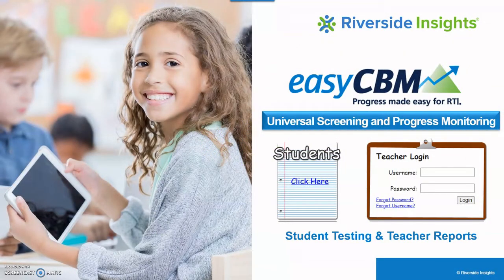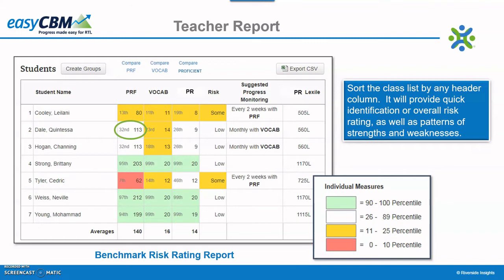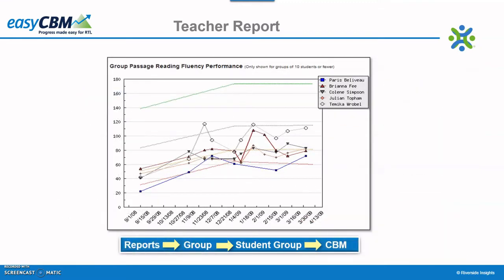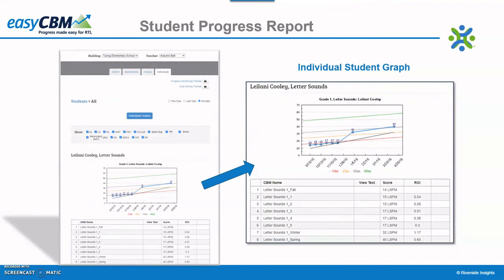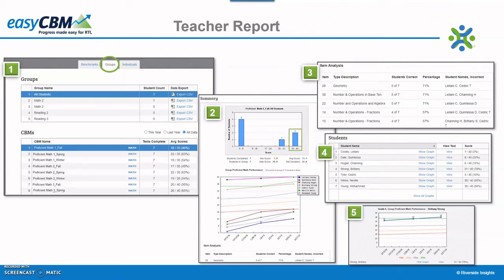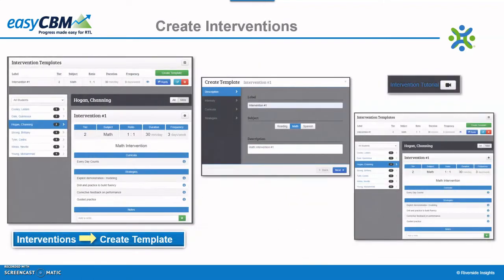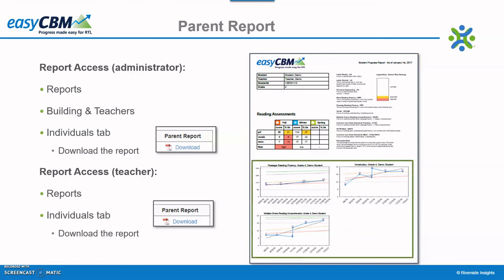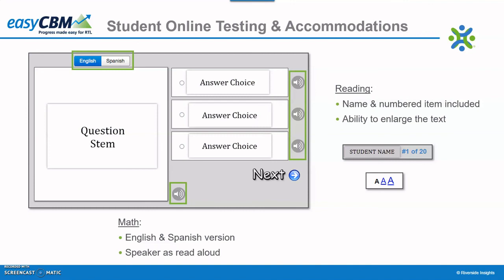easyCBM® Student Testing & Teacher Reports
easyCBM provides many reports that help teachers, students, and parents identify student progress on the skills assessed on the Benchmark and Progress Monitoring probes. This video provides the purpose, benefits, data provided, and location of each report within the platform. How to set student goals, create interventions, and understand the student testing experience is also included in this video.